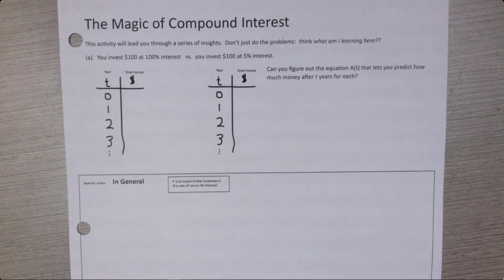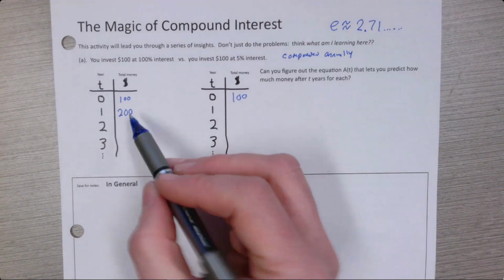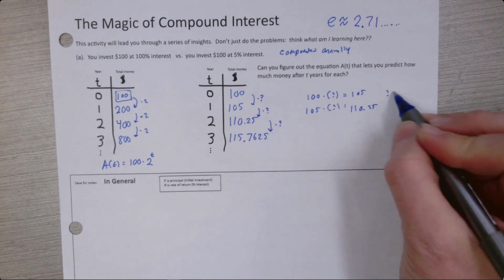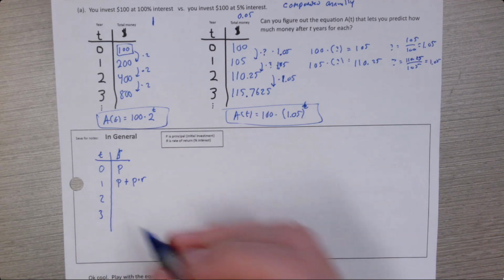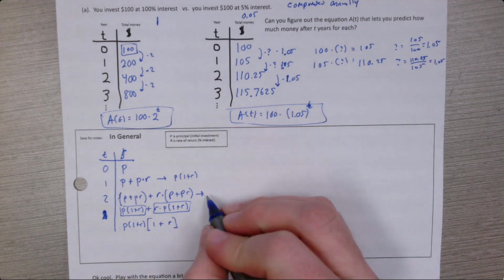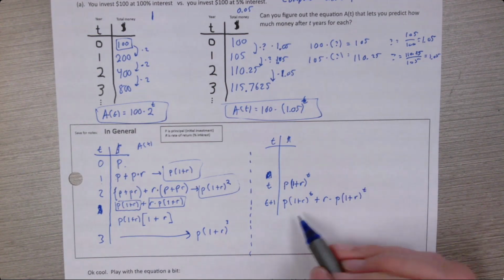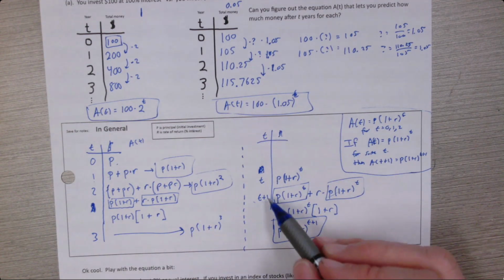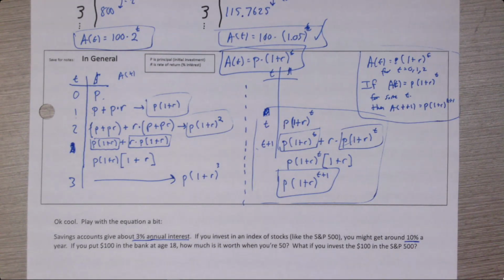Compound interest and e - video 1